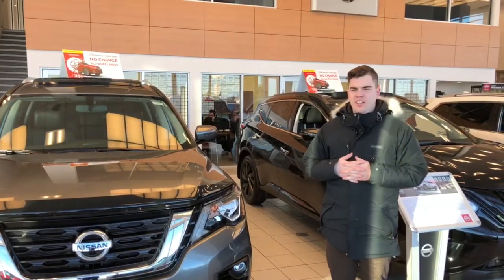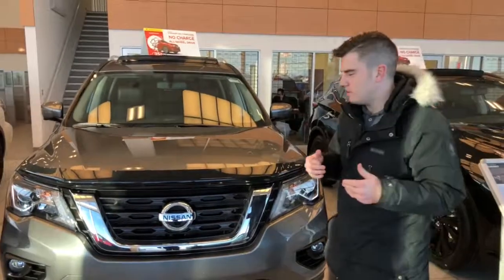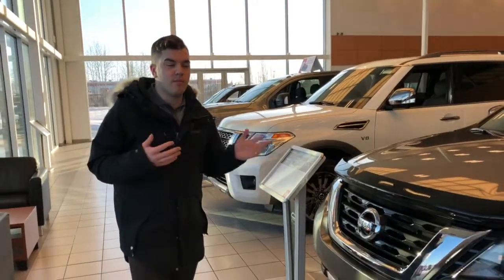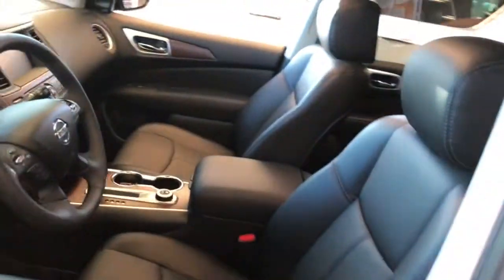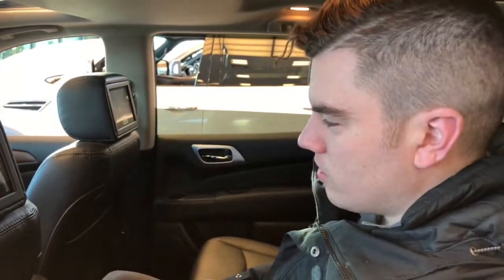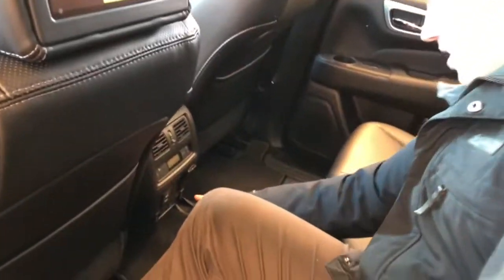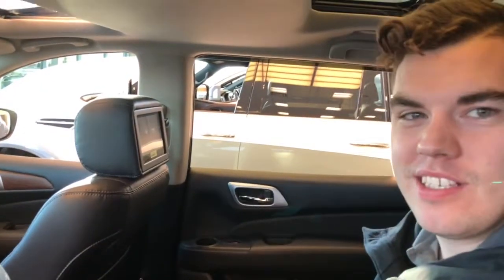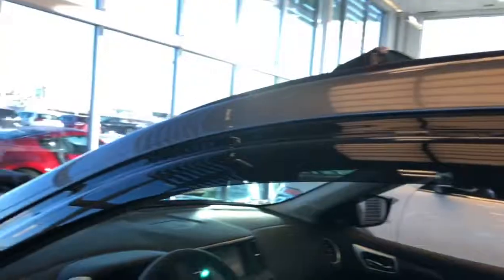On the right Path...finder